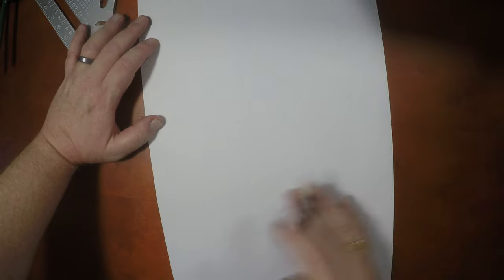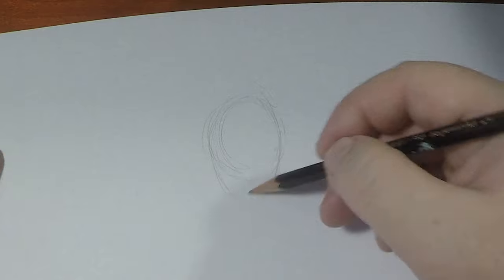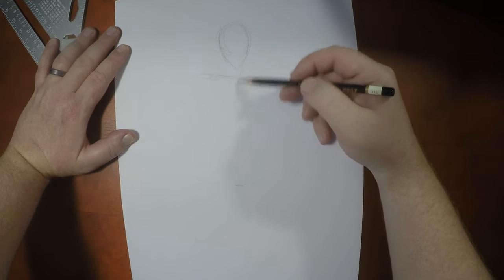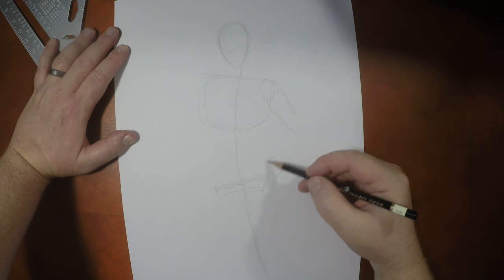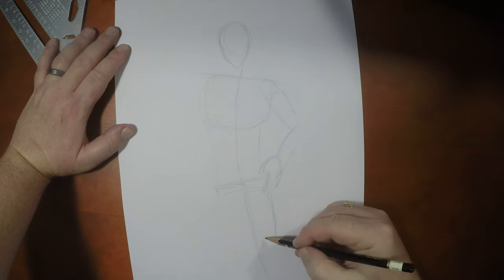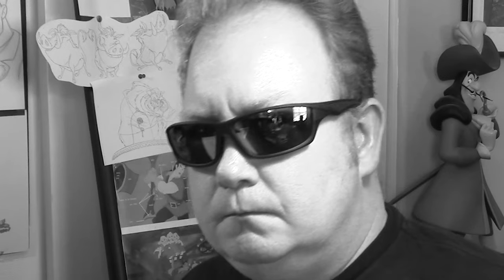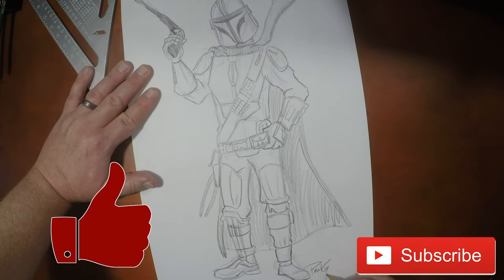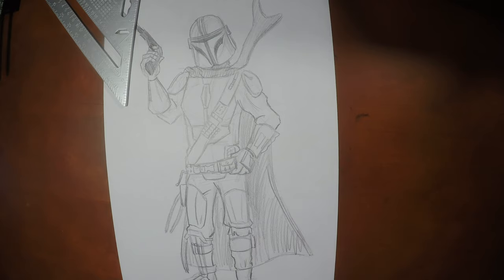How to draw the Mandalorian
In this video, we cartoon the Mandalorian. We begin with a pose, and flesh him out from the details of his armor, to how to hold his blaster. Join me in learning How to draw the Mandalorian like the pros. Once you are done, you can decide how to improve on it and make it your own!

Title: Hot Heat
Artist: Topher Mohr and Alex Elena
Genre: Rock
Mood: Inspirational

🔵ATTRIBUTION 🔵
Lucasfilm  The Mandalorian November 2019